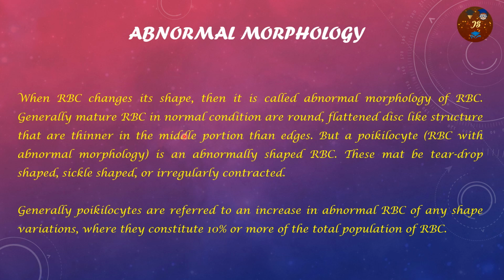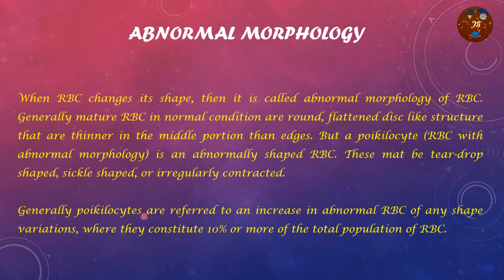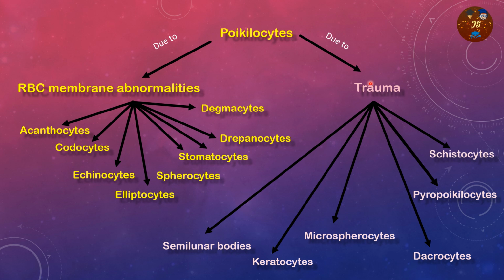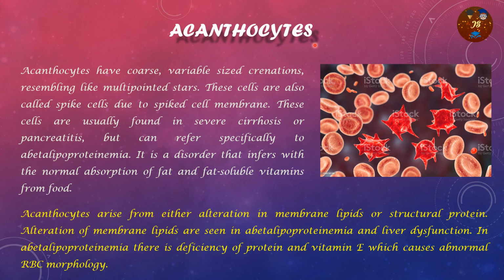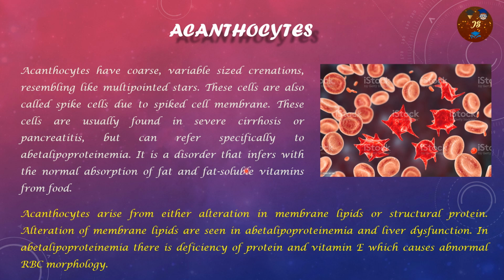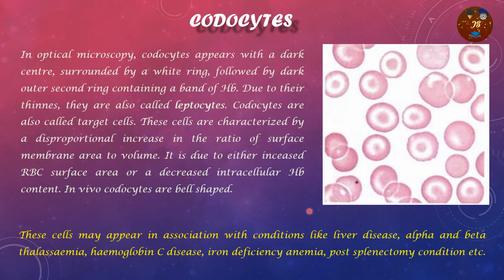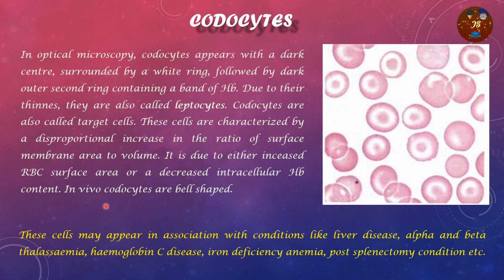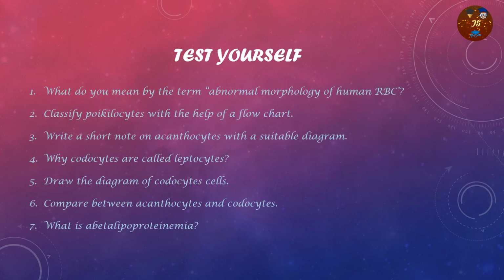RBC Morphology(abnormal) Haematology part 1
Helpful video for medical and paramedical students.